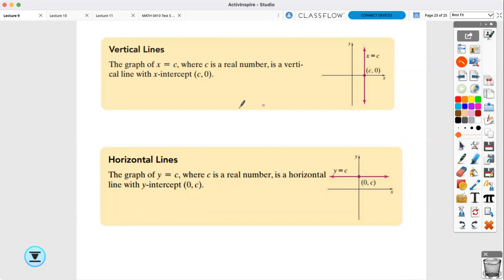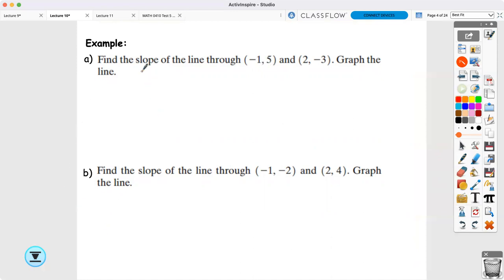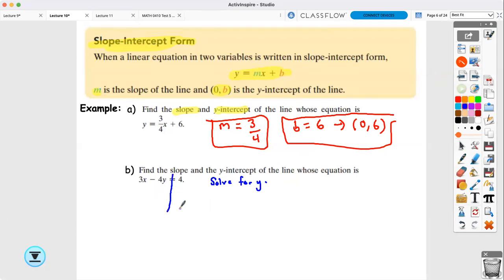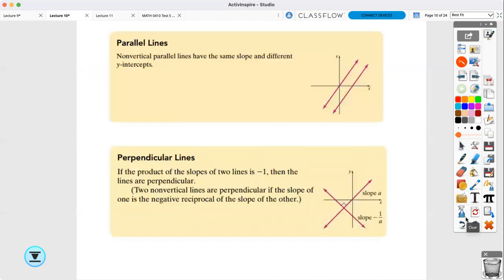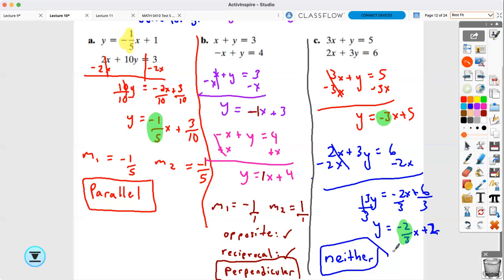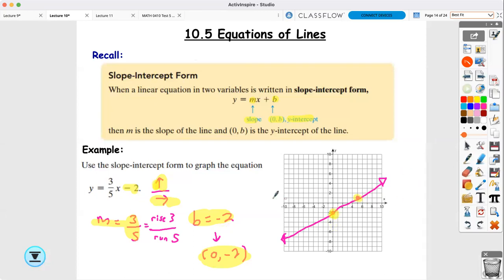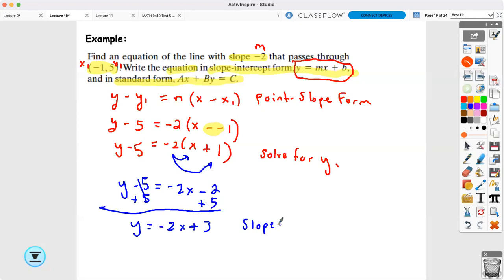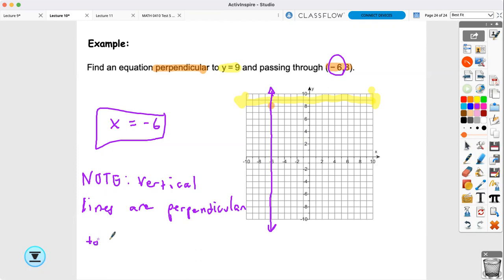MATH 0410.069 Lecture 11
Date: 04/25/2022
Lecture: Finished 10.3 Notes, 10.4 Notes, and 10.5 Notes